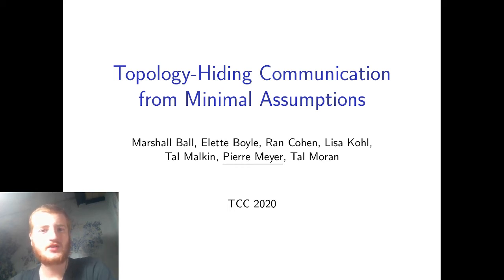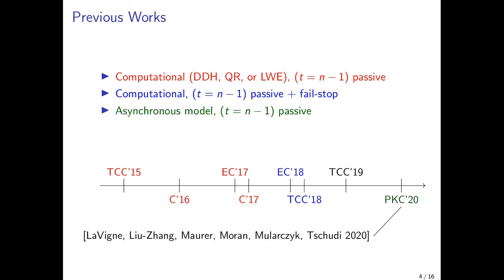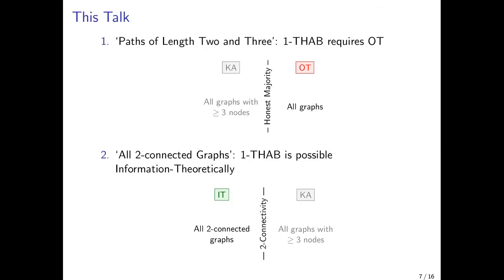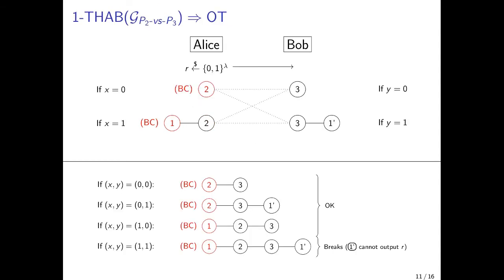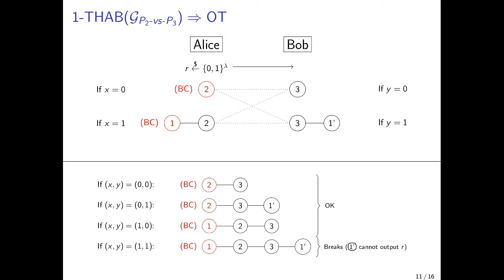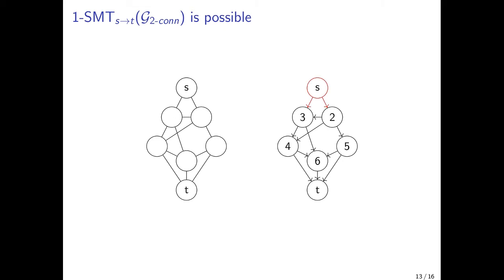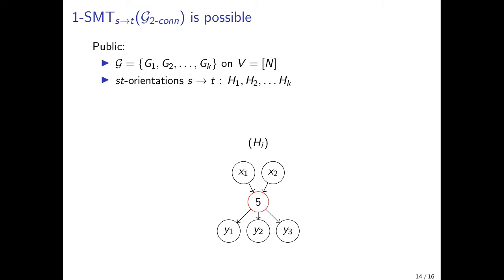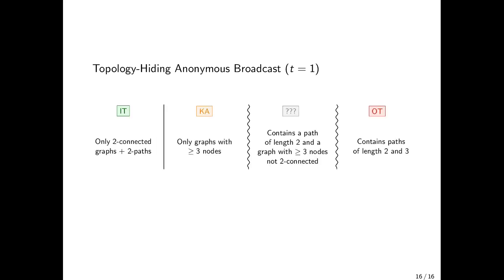Topology-Hiding Communication from Minimal Assumptions.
Paper by Marshall Ball, Elette Boyle, Ran Cohen, Lisa Kohl, Tal Malkin, Pierre Meyer, Tal Moran presented at TCC 2020